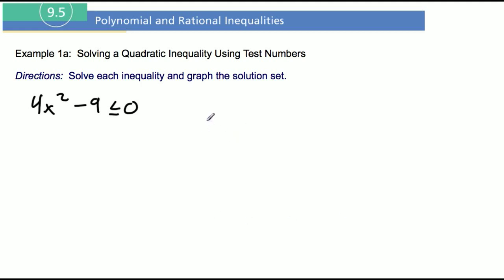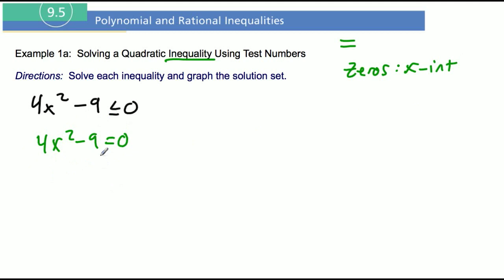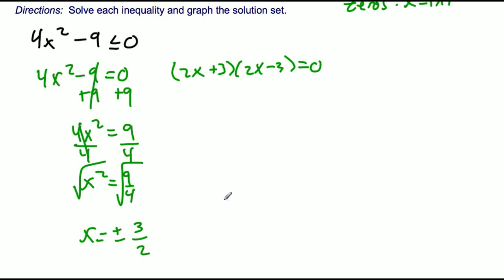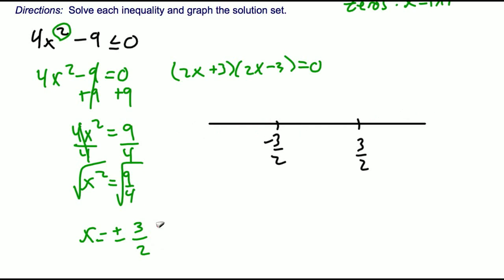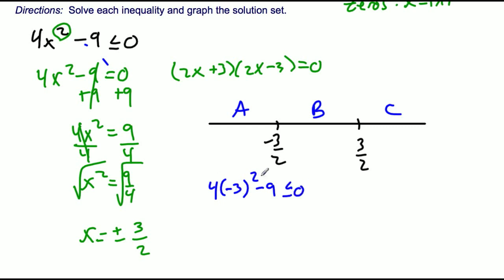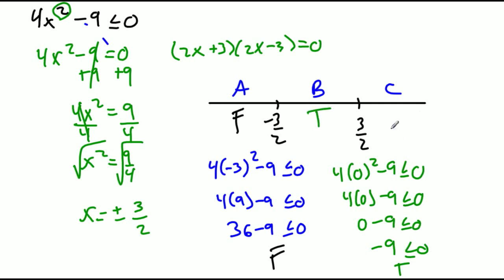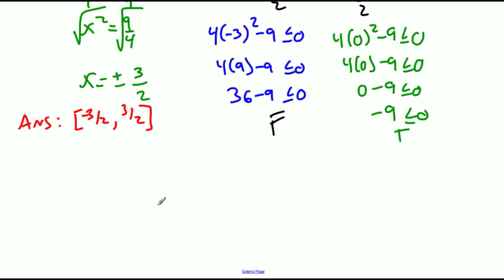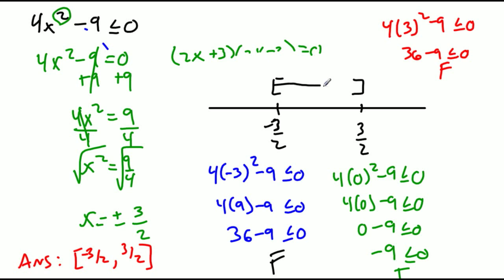Section 9.5 Example 1a Solving a Quadratic Inequality